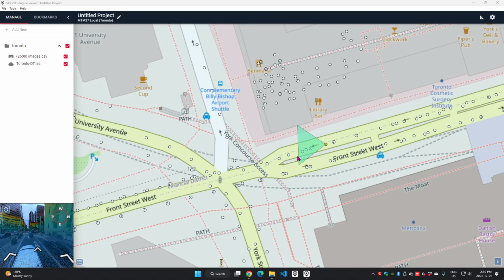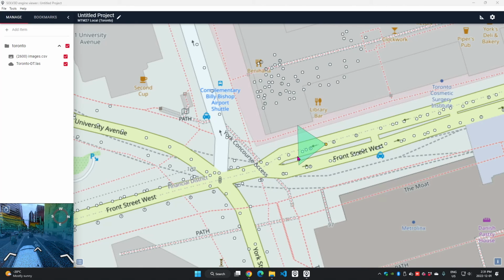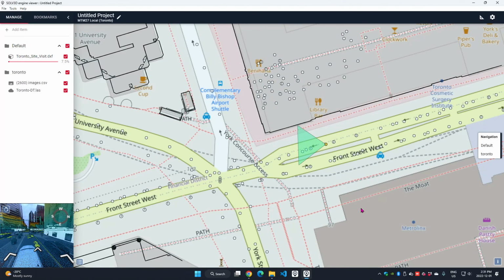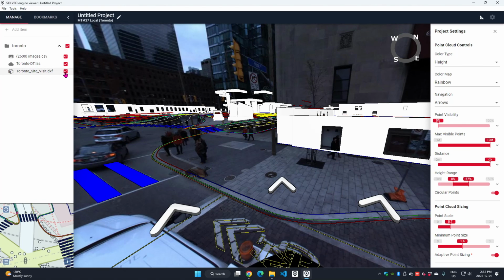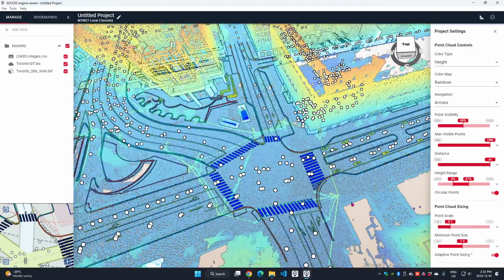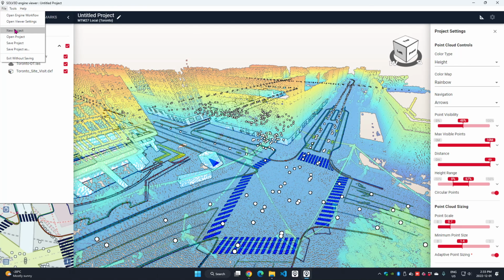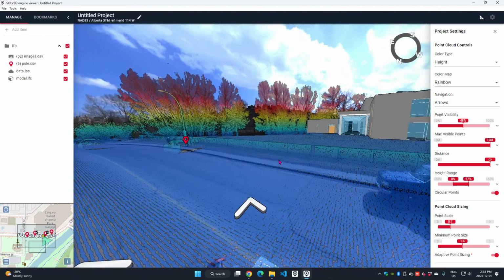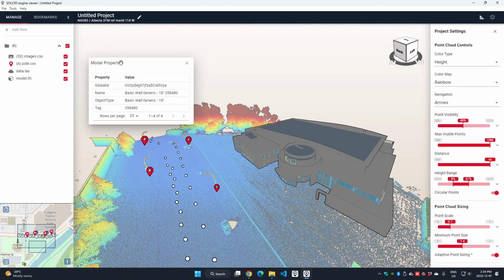Using Models in Engine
How to use IFC, SHP, and DFX models in Engine Viewer